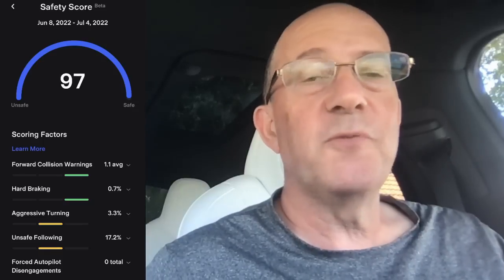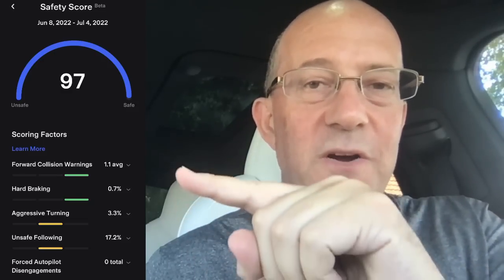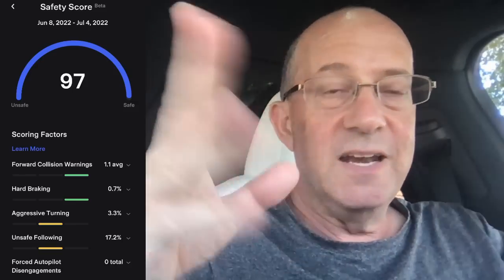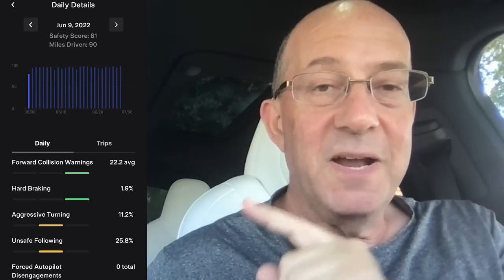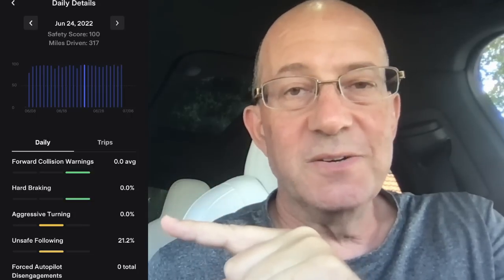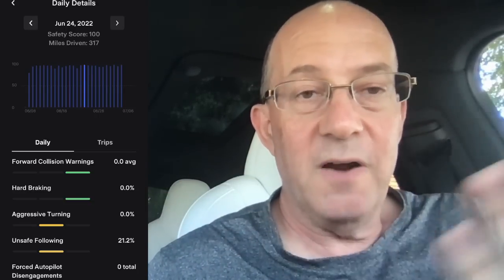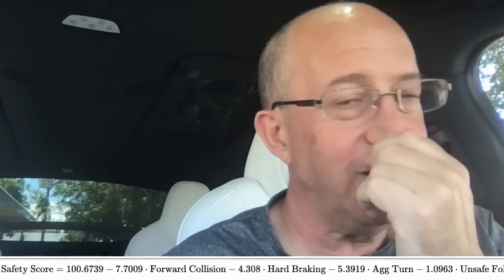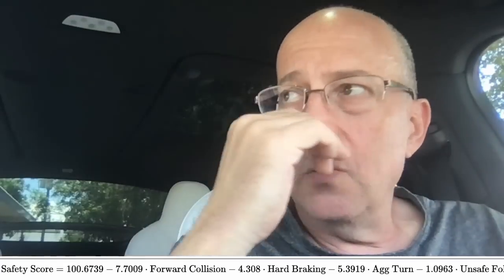TESLA Safety Score: How To FSD Beta, Drive Safer & Save On Insurance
Tesla's Safety Score affects whether you get FSD Beta and insurance premiums for Tesla insurance customers. Maybe it should affect dating too. :-)

Warren breaks down his daily Tesla safety score numbers and does a multivariate linear regression to see which of the 5 factors have the most influence on safety scores for Tesla drivers.